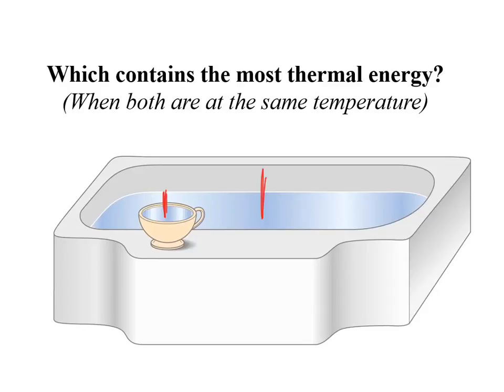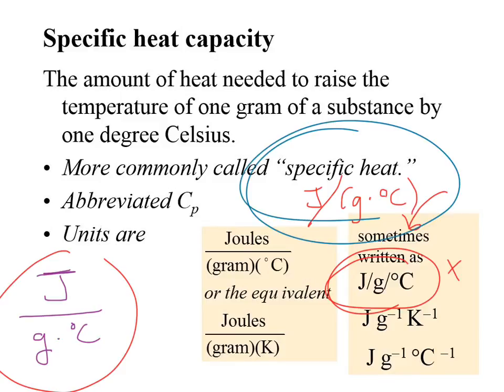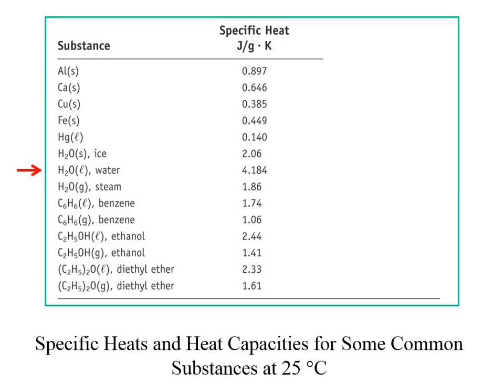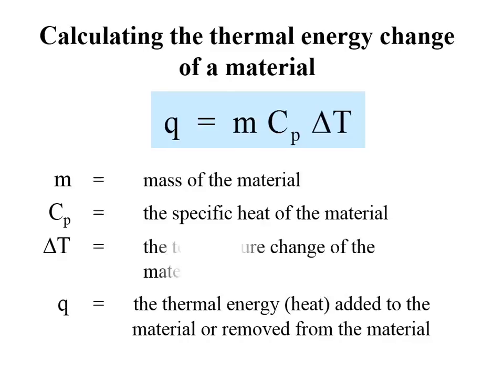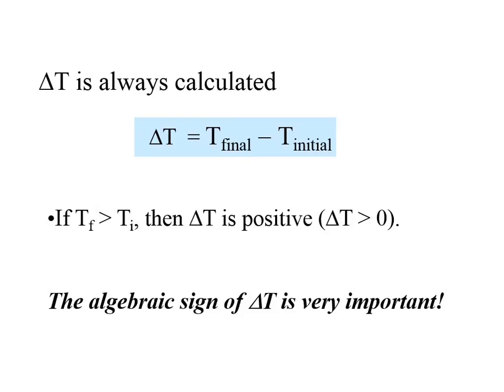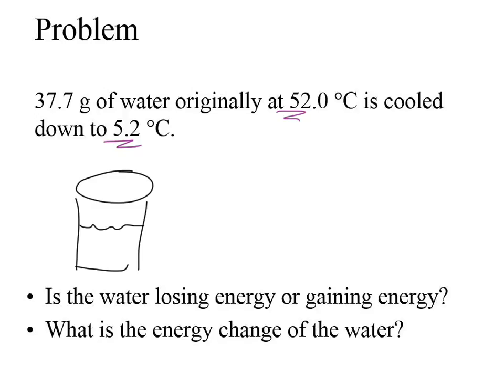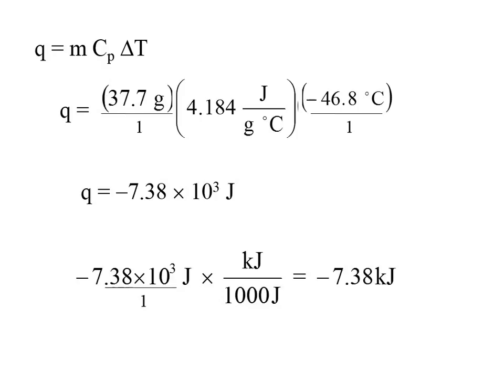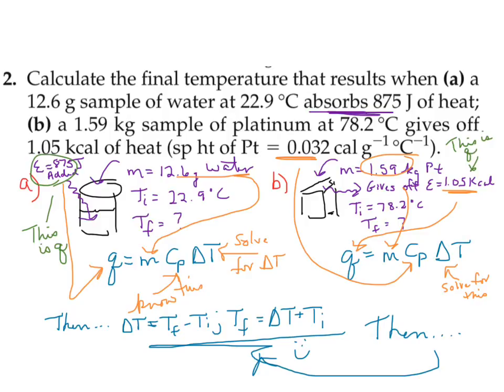CHM165 Intro Thermodynamic Problems